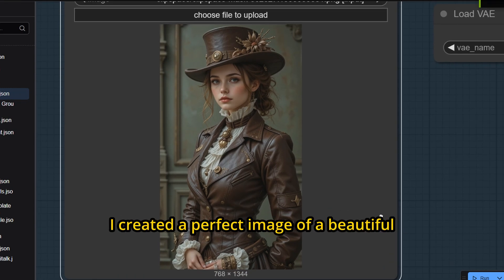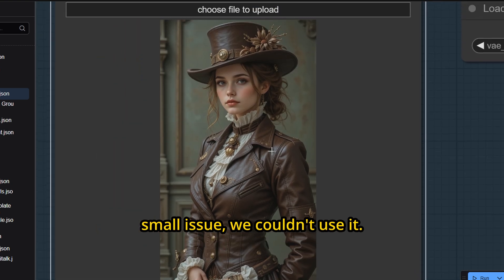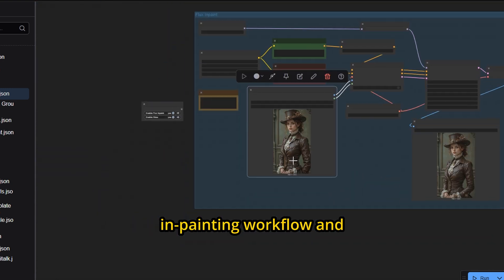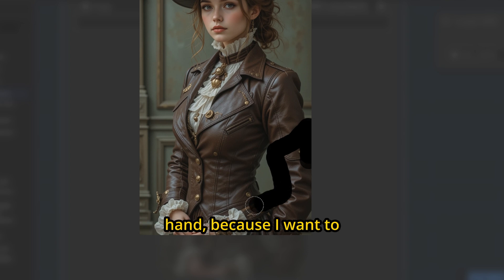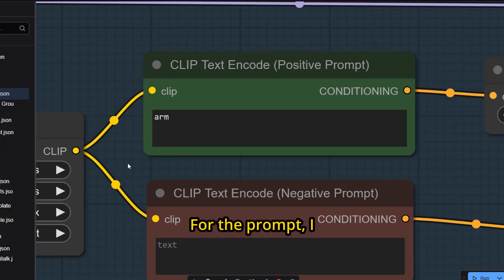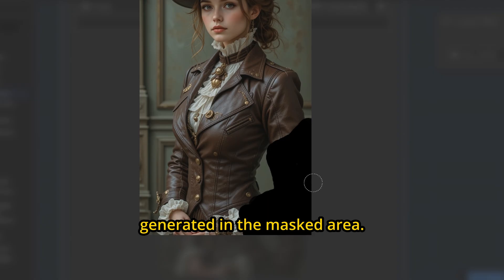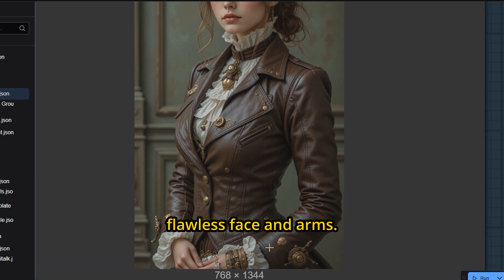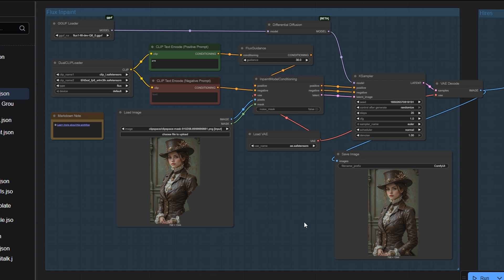Comfyui tutorial - Fix Hands